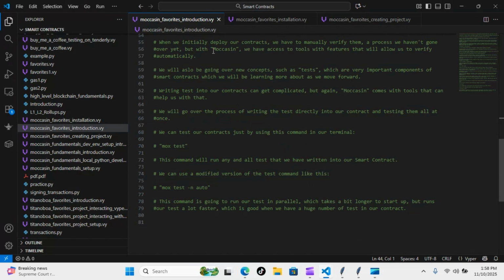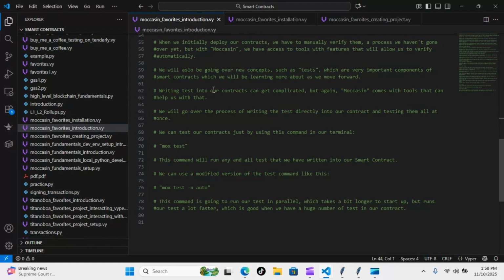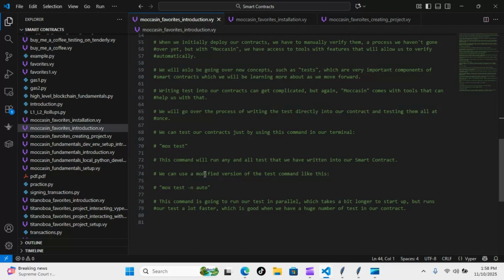Python Papi / Smart Contracts - Moccasin Favorites - Day 3